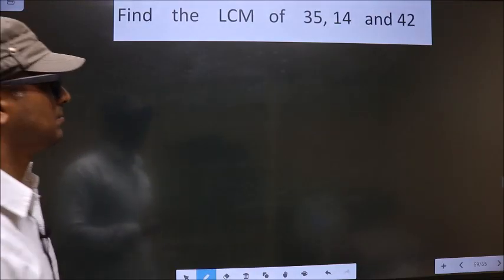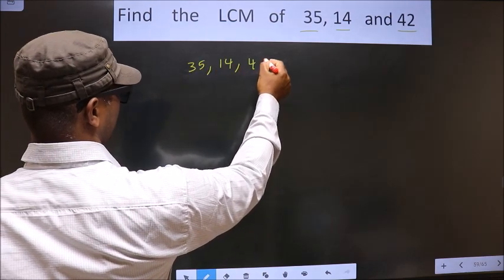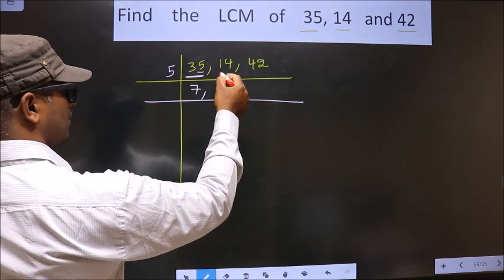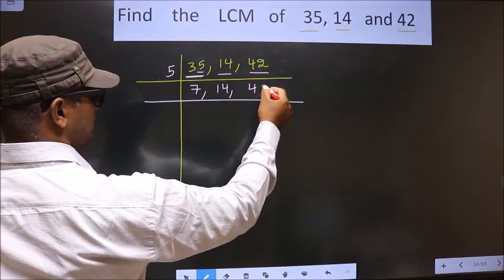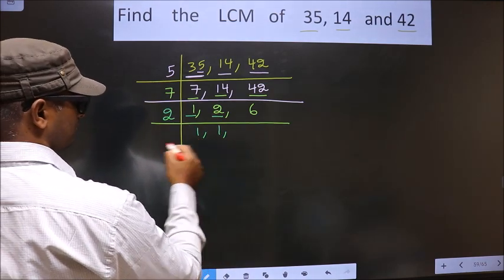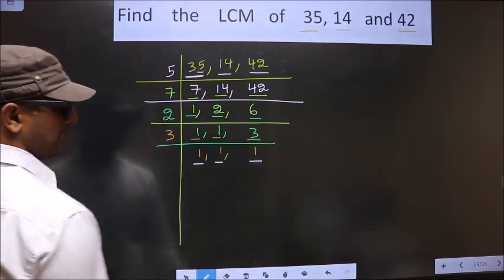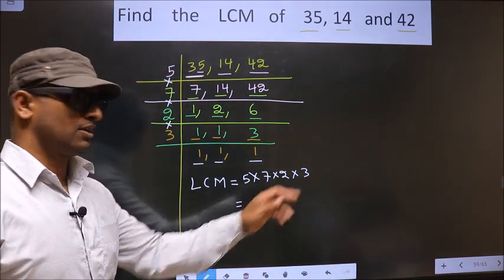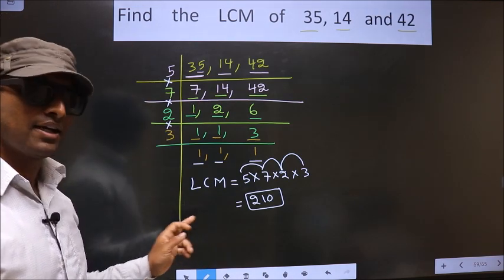LCM of 35 , 14 and 42